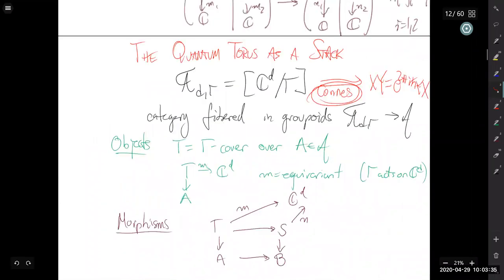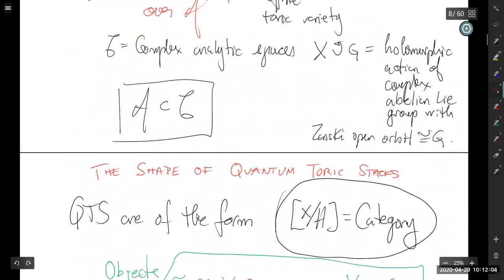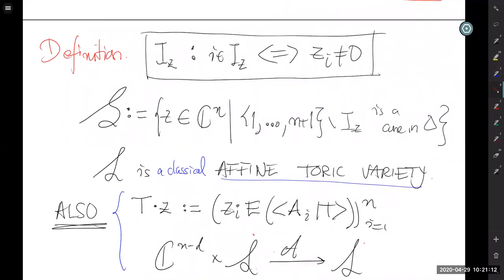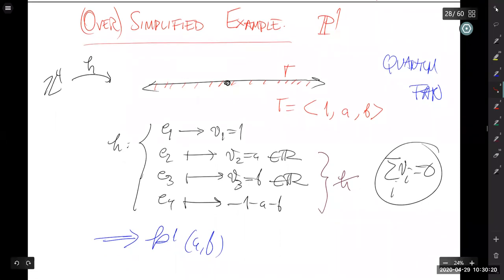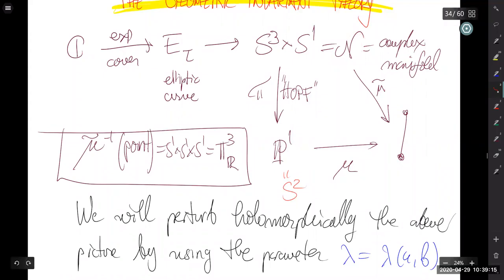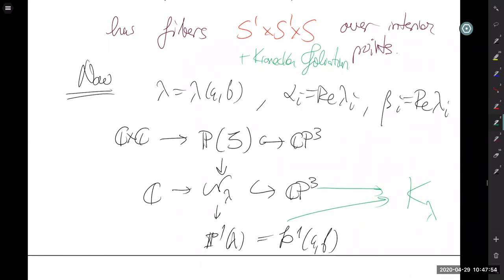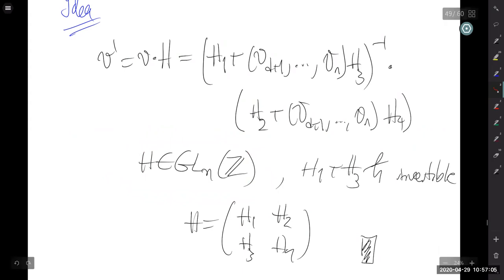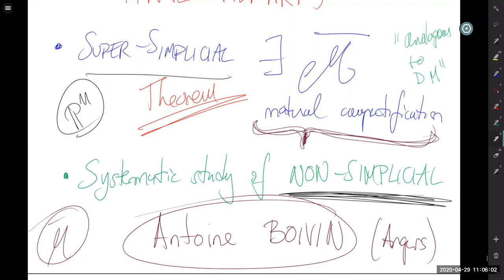Quantum Toric Geometry II Non-commutative Geometric Invariant Theory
Speaker: Ernesto Lupercio
04/29/20

In this talk I will explain how to develop the quantum version of geometric invariant theory that
gives a generalization of the classical GIT for the non-commutative case.

This is joint work with L. Katzarkov, L. Meersseman, and A. Verjovsky.